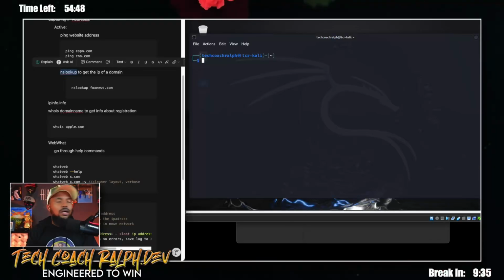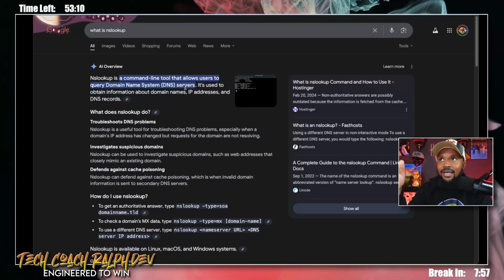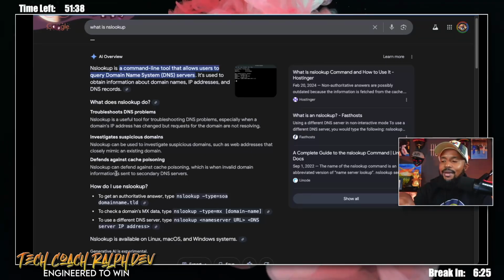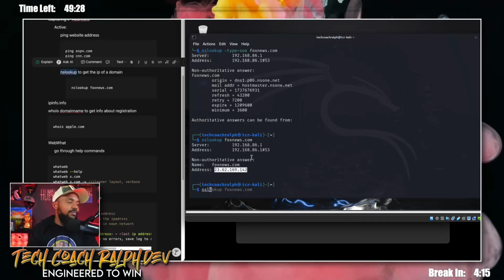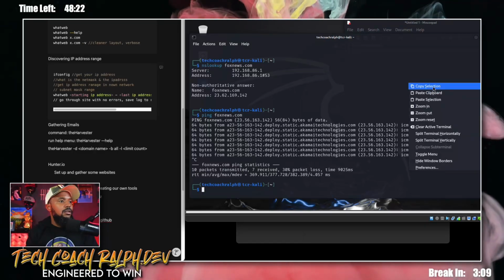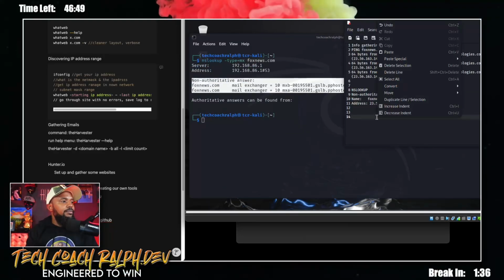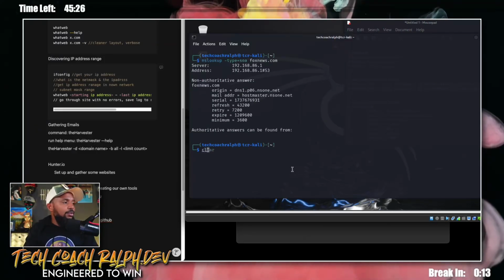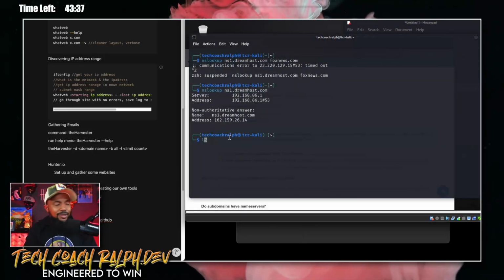I Discovered the POWER of NSLOOKUP in Ethical Hacking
🌐 In this livestream clip, we dive deep into the fascinating world of ethical hacking, focusing on the reconnaissance phase. This initial stage is crucial for any pentester looking to gather valuable information before launching an attack. We explore various tools that aid hackers in mapping their target, enhancing their strategy, and ensuring a successful testing operation. Join us as we unlock the secrets of the digital underworld and navigate the ethical considerations tied to hacking!

🛠️ Throughout the session, we hone in on the nslookup tool, a vital resource in the ethical hacker's toolkit. I’ll explain how nslookup functions as a DNS query tool, allowing hackers to obtain domain and IP addresses details. You’ll learn the importance of this tool in revealing networks and resources that may otherwise remain hidden. With a clear demonstration, I'll show you how to effectively employ nslookup in your reconnaissance efforts.

🎯 By the end of this video, you’ll understand not just the technicalities but also the ethical implications of using these powerful tools. Whether you’re a seasoned pro or just starting out in penetration testing, this clip will provide invaluable insights on how to gather information responsibly. Let’s embark on this journey of knowledge and empowerment in the realm of ethical hacking! Don’t miss out!